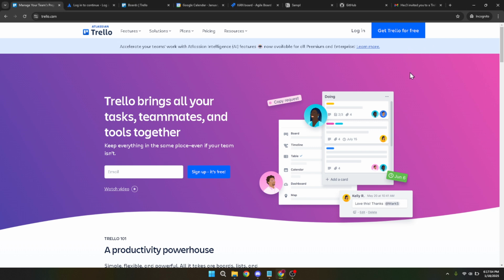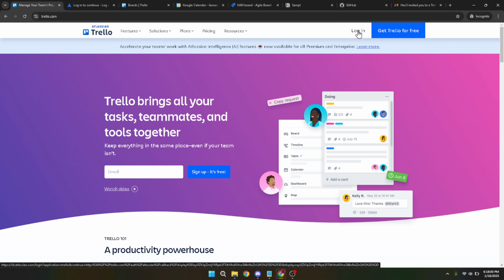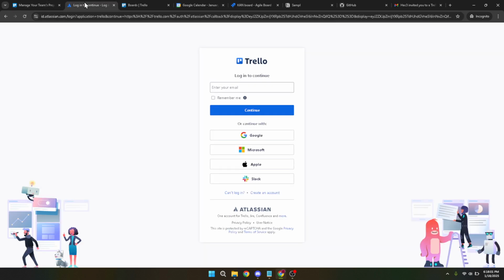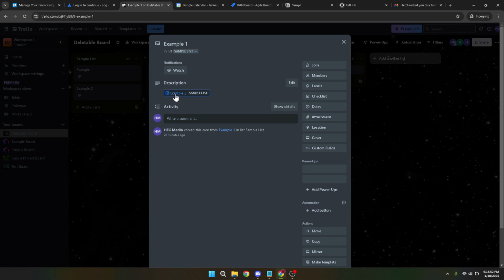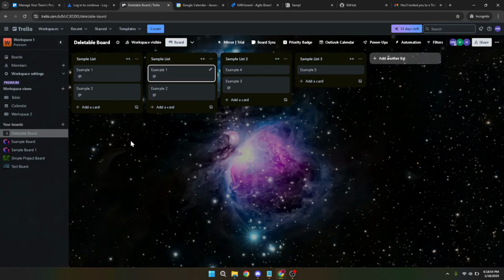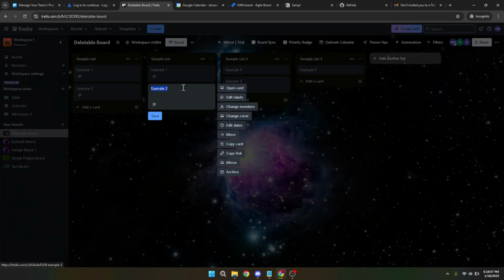How to Connect Trello Cards Together Across Different Boards (Full 2025 Guide)